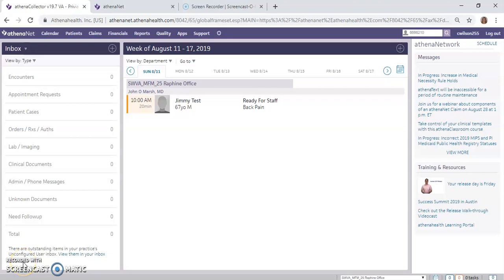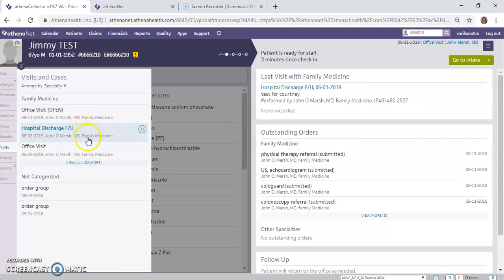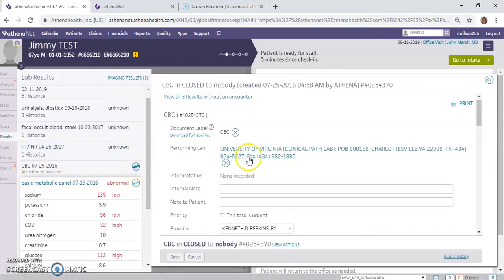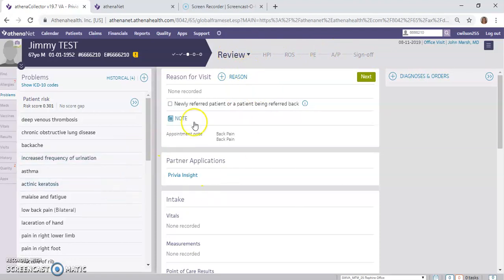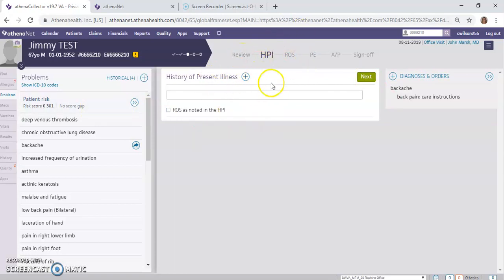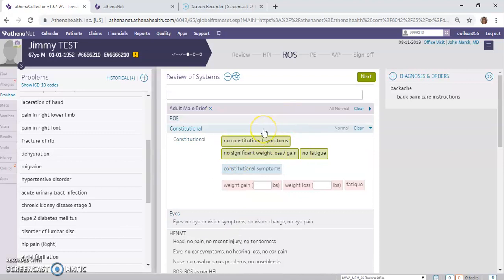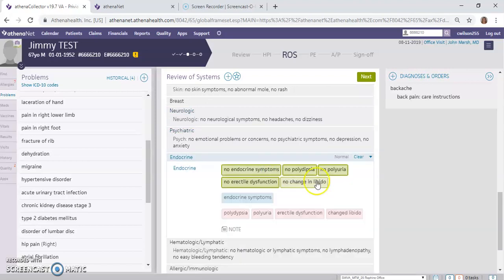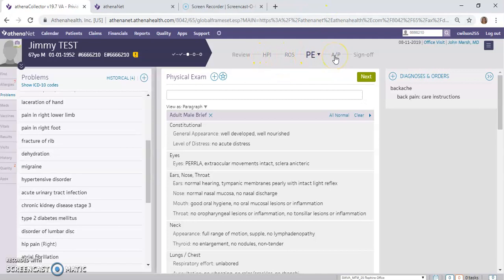Understanding HPI, ROS, PE